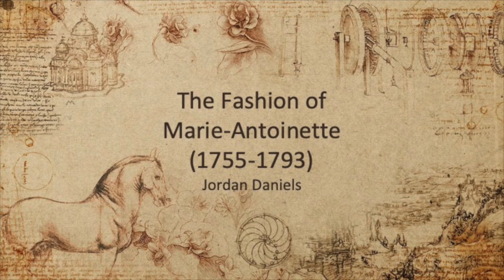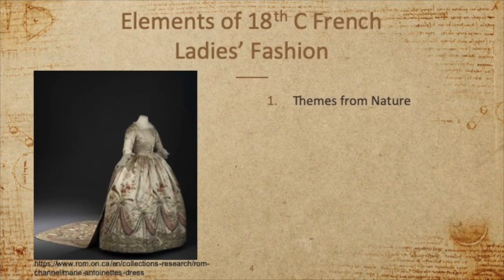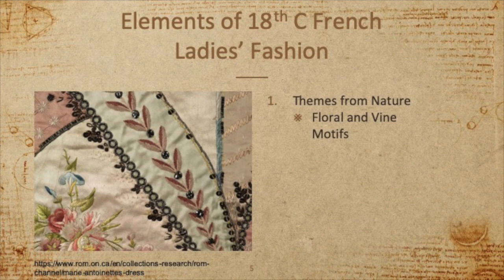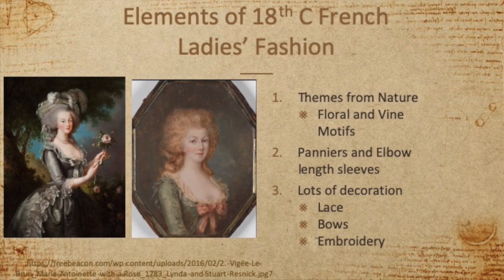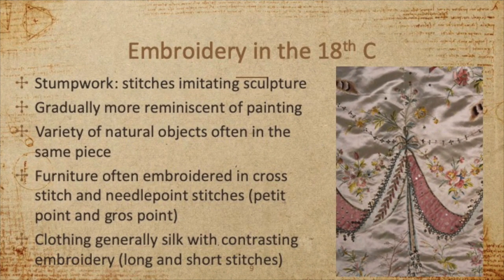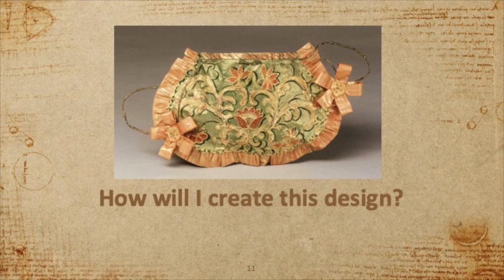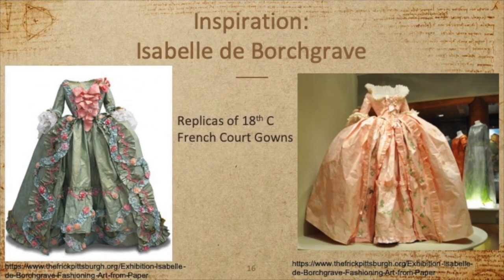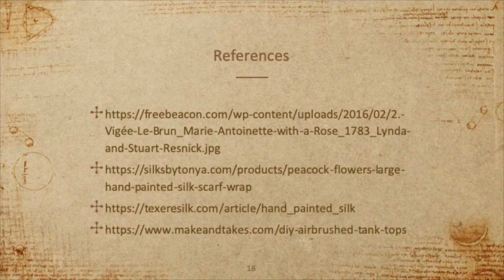18th Century French Fashion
The Fasions of Marie Antoinette